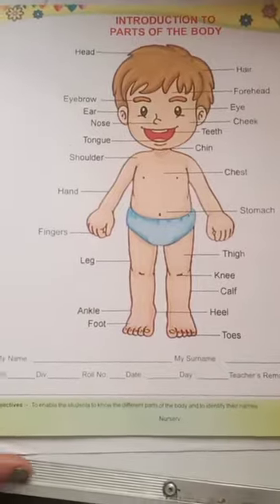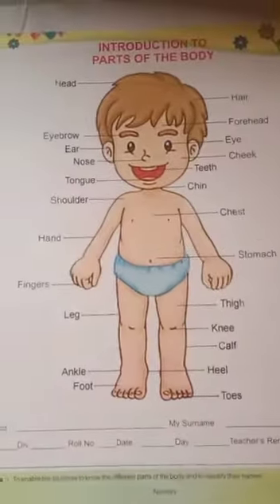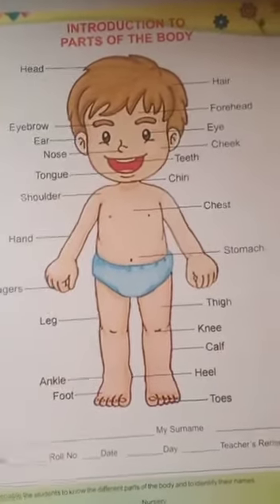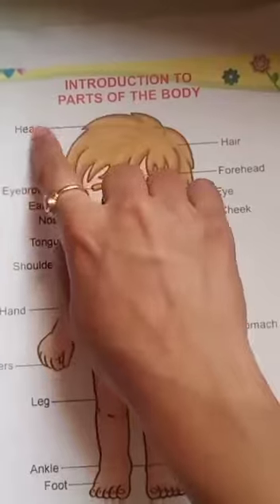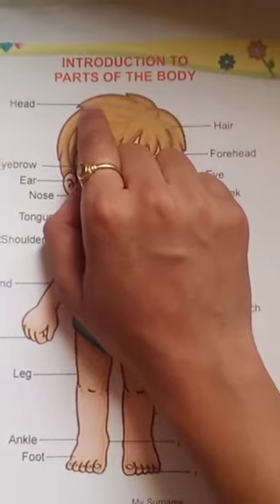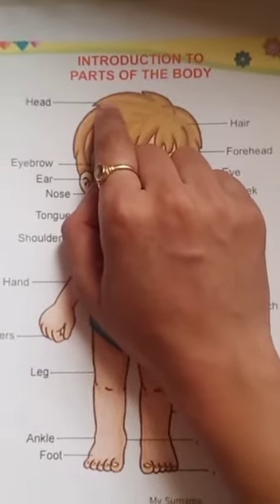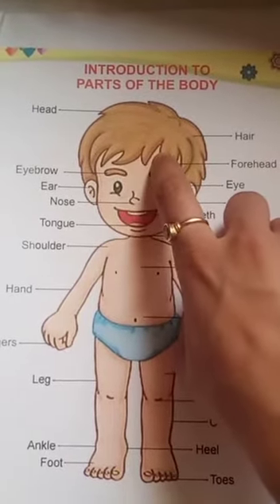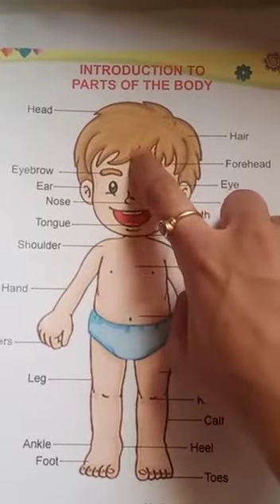SVM CBSE PP|| Nursery|| GK ||Introduction to Parts of the body || Worksheet pg. No. 167